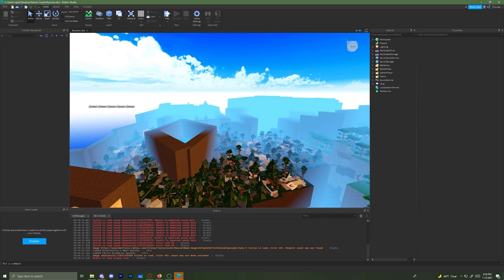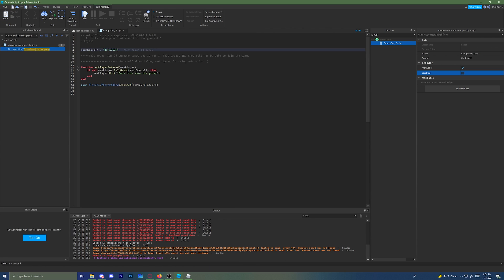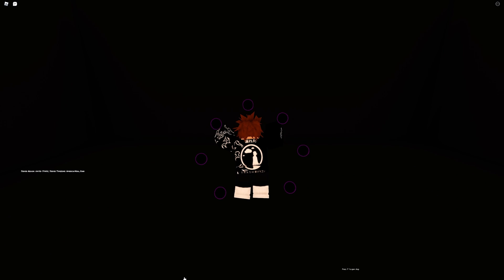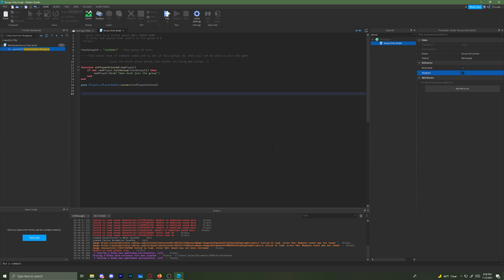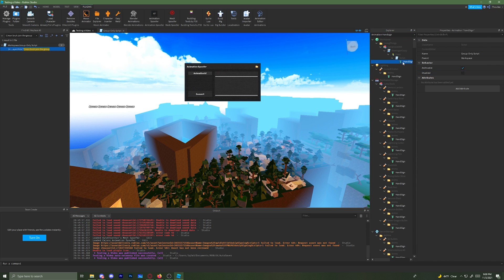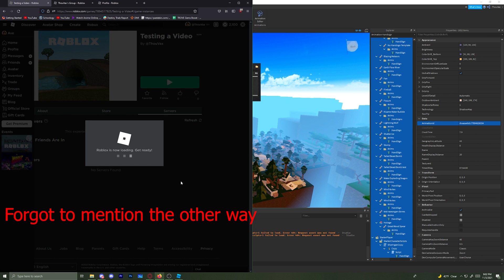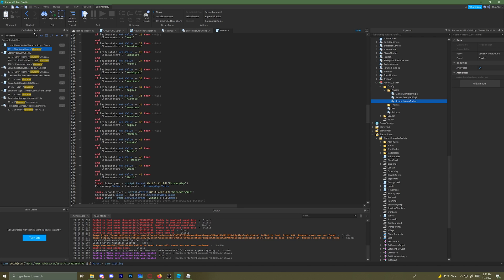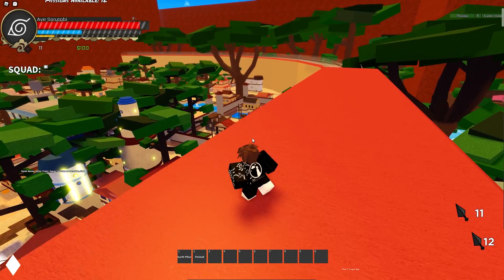How to make a Naruto Copy, Debug a Copy and Run it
Timestamps
0:00 - Intro
0:18 - Publishing
0:45 - (Group)Whitelist
3:10 - Loadstats Fix
4:50 - Animations
9:30 - Permissions
11:35 - Share it!

Method 2 for Animations (Secure)

game:GetObjects(" NUMBER THINGY HERE")[1].Parent = game.Lighting